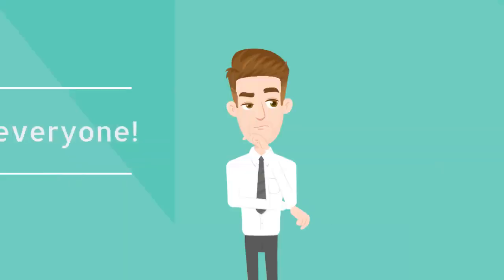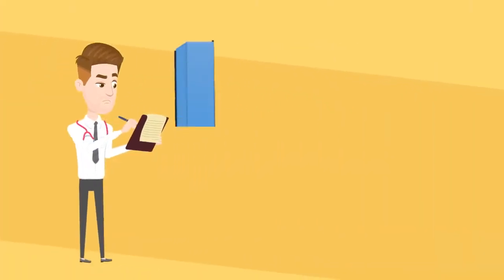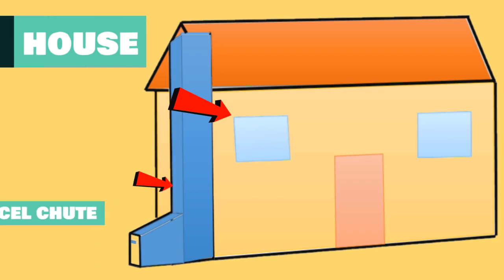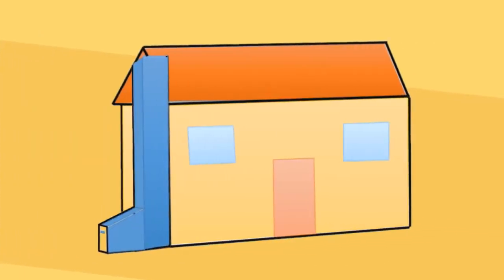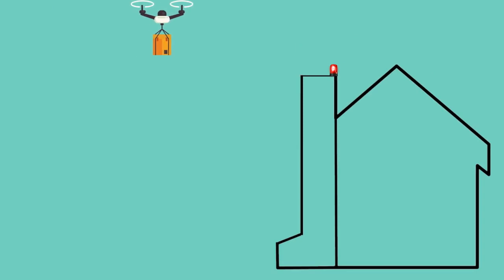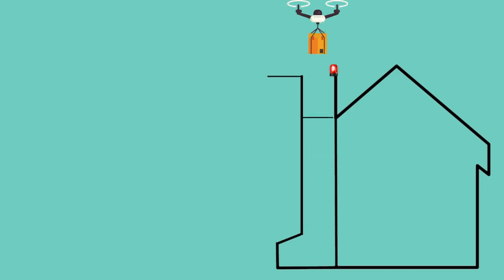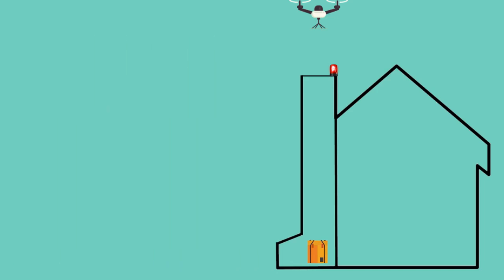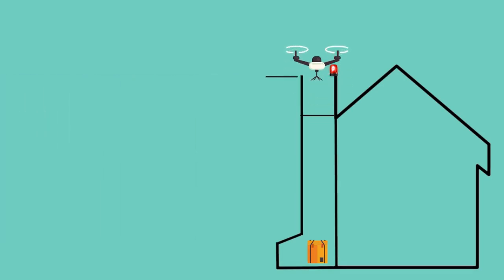Drone Delivery System A system that could make parcel delivery by drone a reality. | Indiegogo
Drone Delivery System
A system that could make parcel delivery by drone a reality. | Indiegogo

Drone Delivery Presentation Video

Drone Delivery System
A system that could make parcel delivery by drone a reality.

An idea on how to make drone delivery possible.